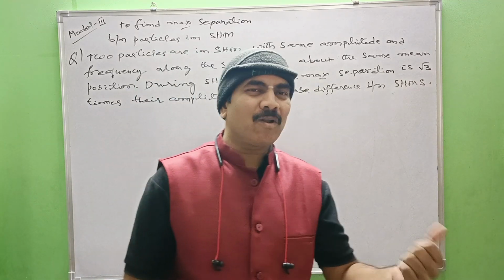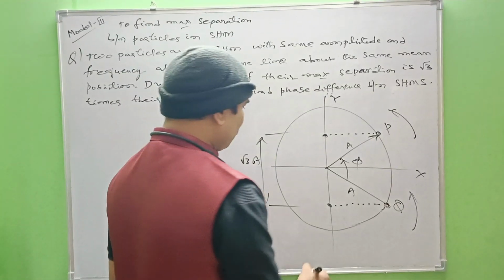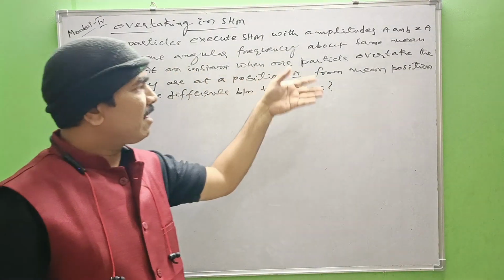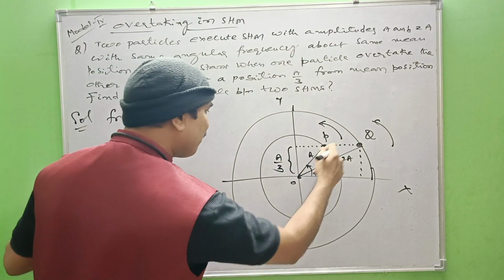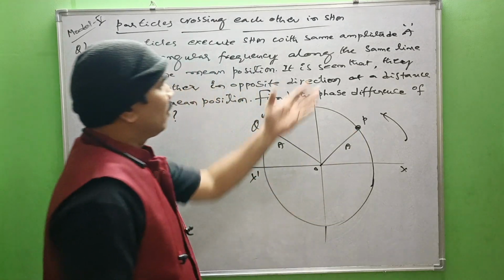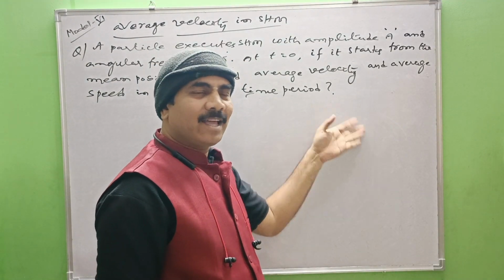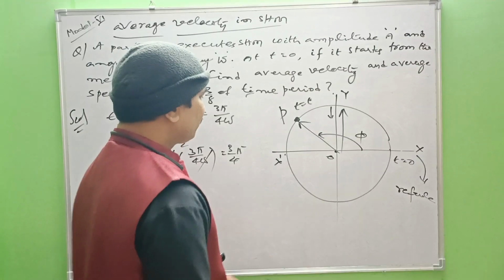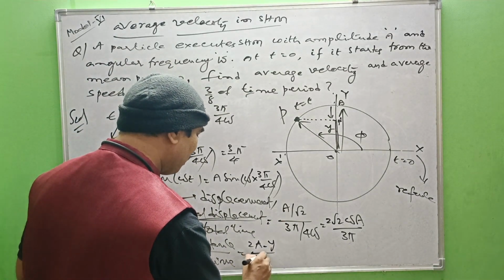7)ADVANCED SUMS RELATED TO PHASE IN SHM |neet|jee|class 11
Useful to foundation class 11 NEET JEE MAIN & ADVANCED @clevelphysics5570